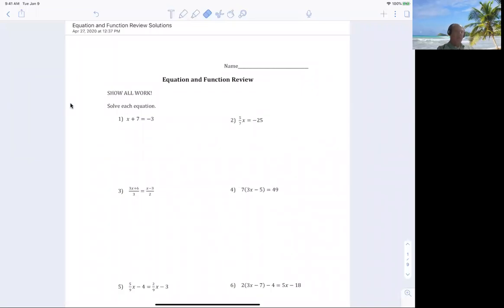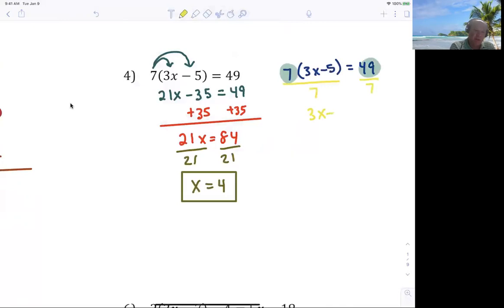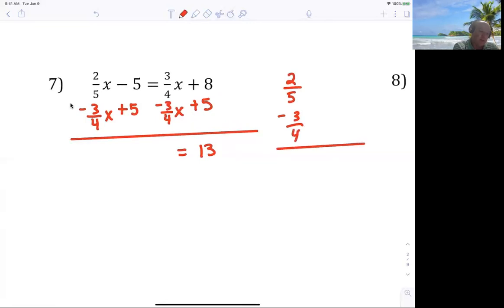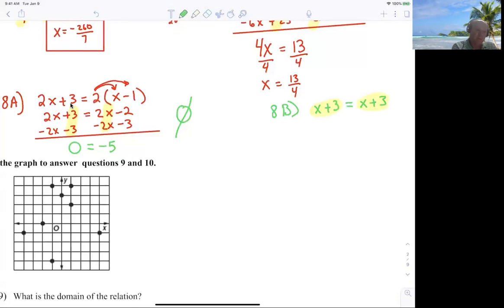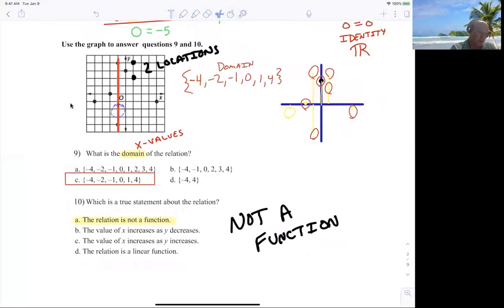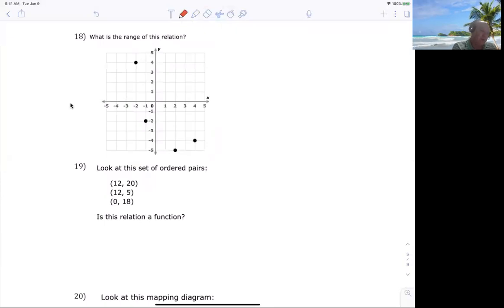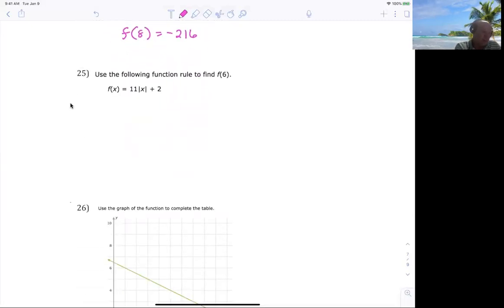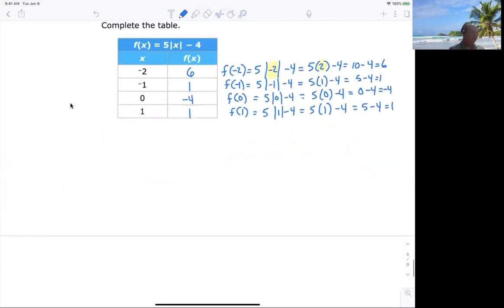Pre Algebra Equation and Function Review SOLUTIONS